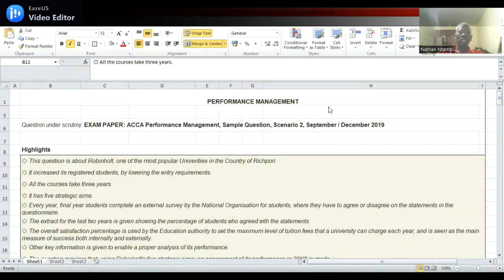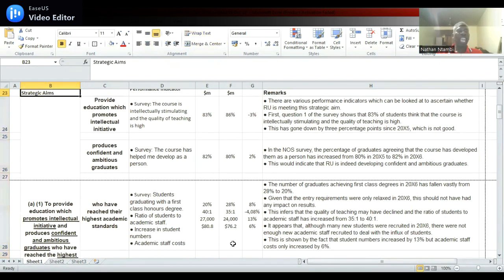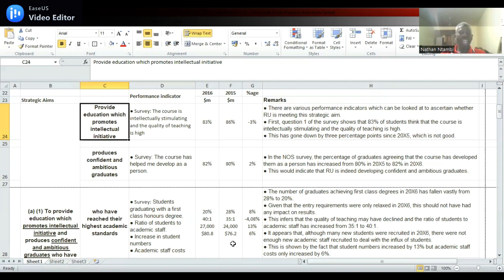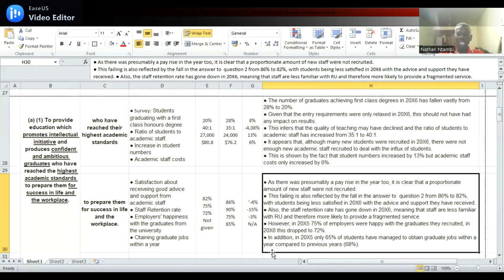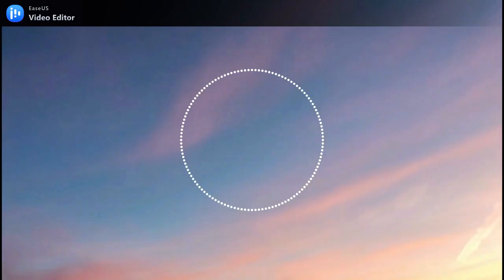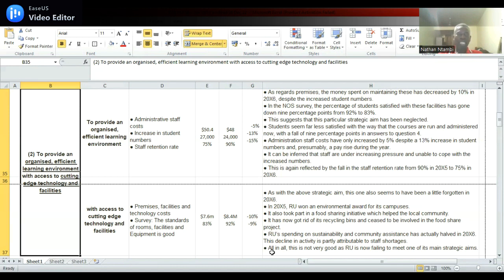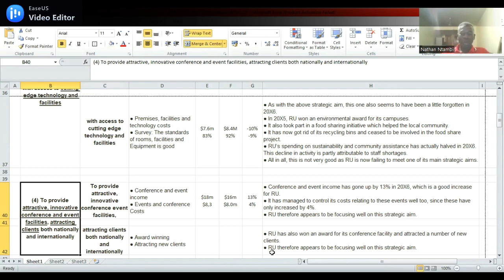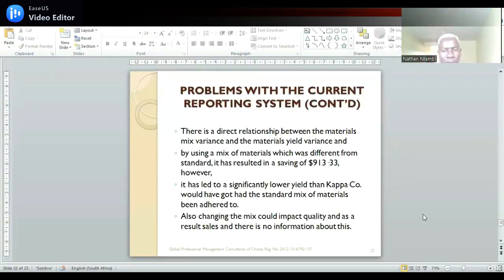How to carry out Performance Assessment of a Tertiary Academic Institution, a Professional approach.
EXAM FOCUSED REVISION How Performance Assessment of a Tertiary academic Institution (University, College, etc.) should be done.

BRIEF INTRODUCTION
UNIVERSITY / COLLEGE ENVIRONMENT
To students determined to understand the applicability of their basic knowledge, this is my recommendation about the basics to be used to attempt performance assessment questions relating to a university set-up in general.

Example: Scenario Question1: ACCA Performance Management, September/December 2019. (PM Sep-Dec 19 - Sample CBE Question 2 Robinholt University).

Key considerations before preparing performance assessment reports:
1. A general picture of how universities and colleges operate, (If you have exposure to a higher level academic institution, you should find the information contained in this answer highly informative).
2. The main streams of income and expenditure, preferably categorised in line with the associated key performance indicators,
3. Method(s) and techniques used in assessing performance, i.e:
3.1. The organisation’s strategic aims / objectives, and how they are measured,
3.2. The key performance indicators, both financial and non-financial
3.3. Using the given data to compare performance of the institution over the specified periods
4. How control action will be exercised, if required by the examiner.

☼ This question is about Robinholt, one of the most popular Universities in the Country of Richpori.
☼ It increased its registered students, by lowering the entry requirements. ☼ All the courses take three years.
☼ It has five strategic aims.
☼ Every year, final year students complete an external survey by the National Organisation for students, where they have to agree or disagree on the statements in the questionnaire.
☼ The extract for the last two years is given showing the percentage of students who agreed with the statements.
☼ The overall satisfaction percentage is used by the Education authority to set the maximum level of tuition fees that a university can charge each year, and is seen as the main measure of success both internally and externally.
☼ Other key information is given in the sample question to enable a proper analysis of its performance.
☼ The question requires that, using Robinholt's five strategic aims, an assessment of its performance in 20X6 is made.